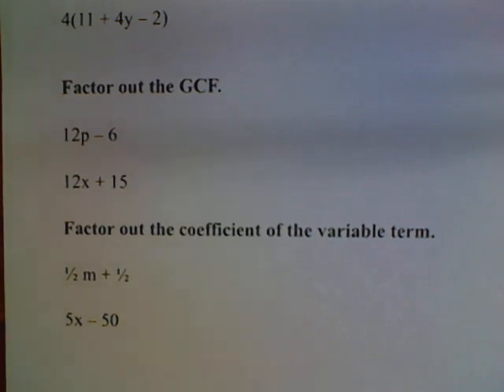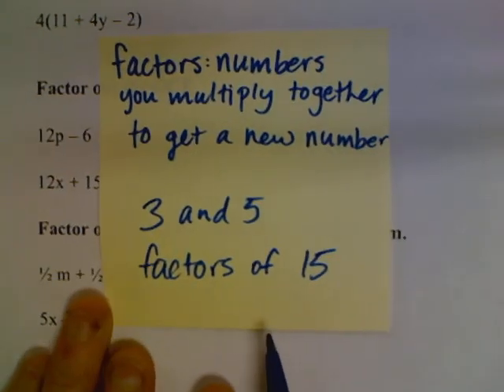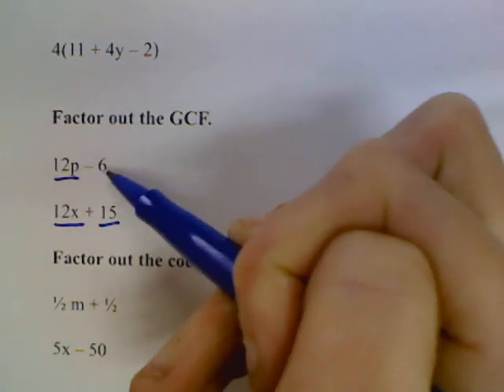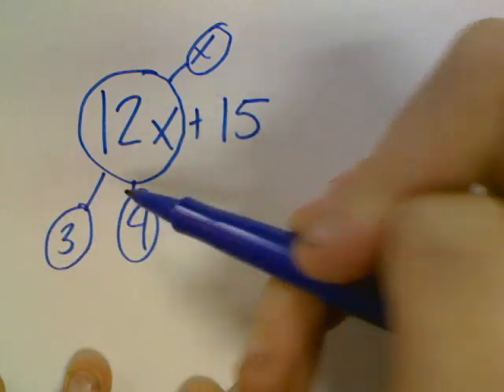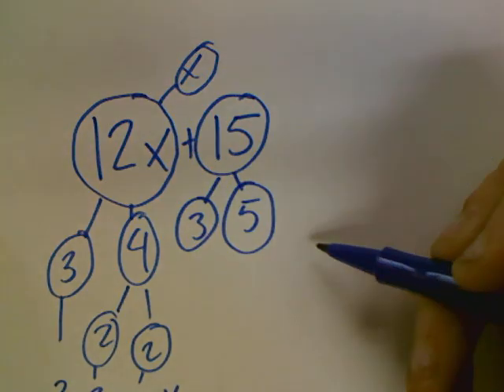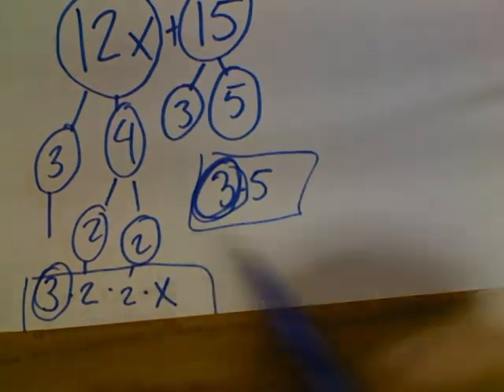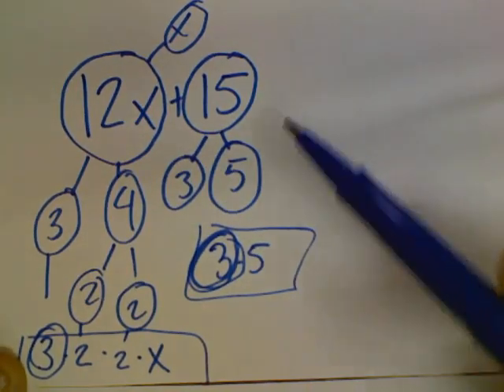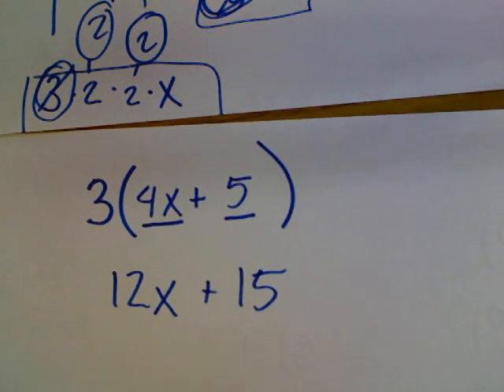Factoring out the GCF